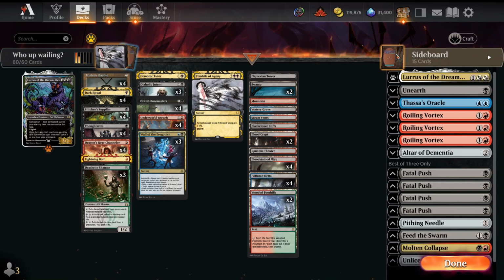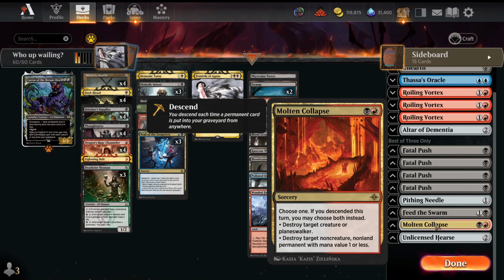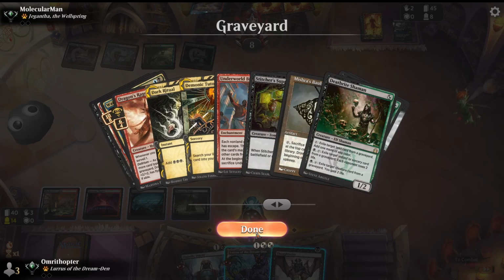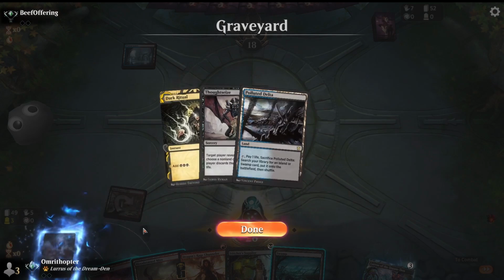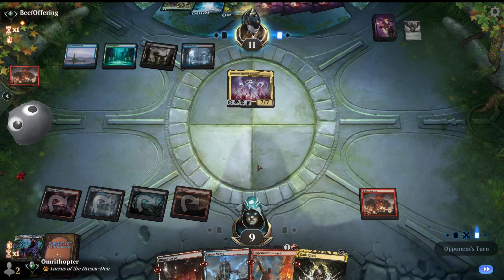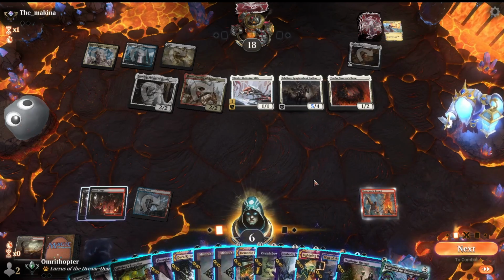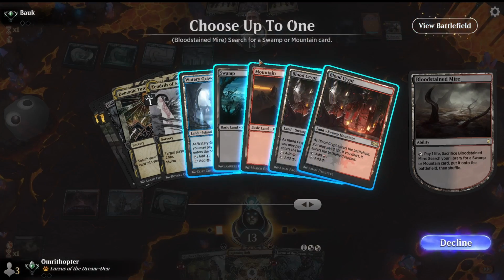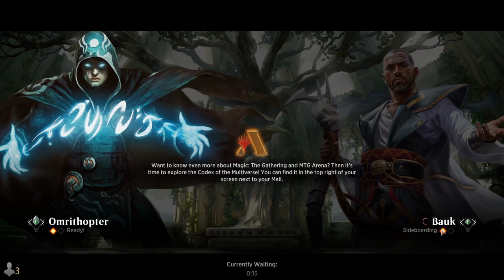Breach Storm IS BACK!! Timeless Grixis Wailing Breach Deck Guide | MTG Arena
Breach Storm is very well-positioned in Timeless right now because there isn't a target on its back any longer, which is great because this is one of my favorite decks ever!

Intro: 0:00
Deck Tech: 2:00
Match 1: 12:40
Match 2: 27:34
Match 3: 40:38
Match 4: 51:48
Conclusion: 1:13:15